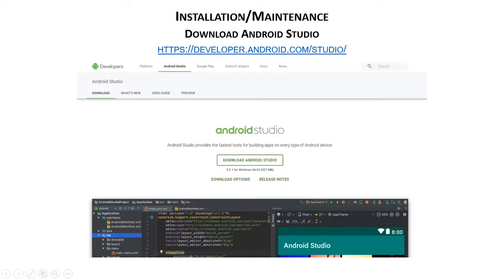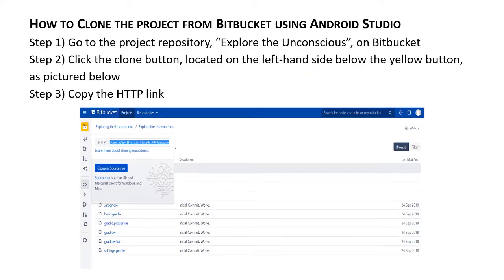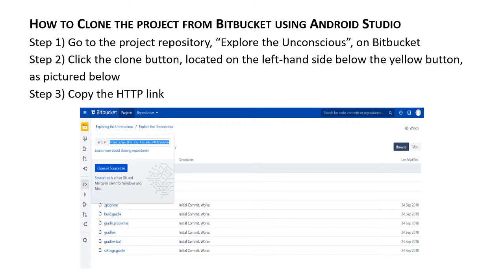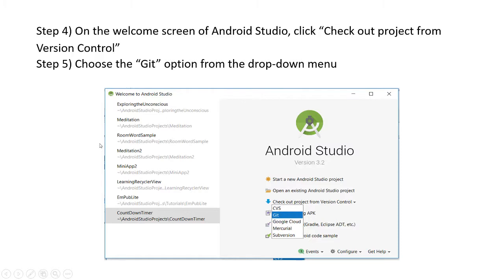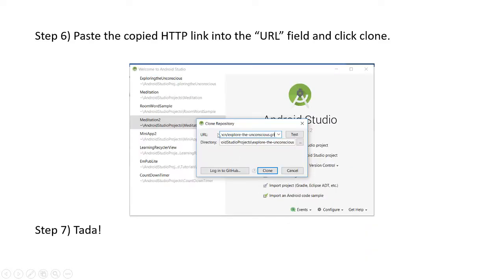FIU SCIS Fall 2018 UNCN InstallMaintenanceGuide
UNCN Team

Shows how to install the software solution, how to maintain, and how to start working on the next revision.